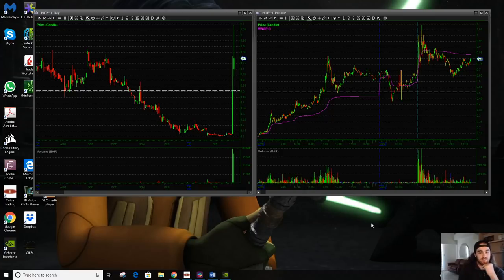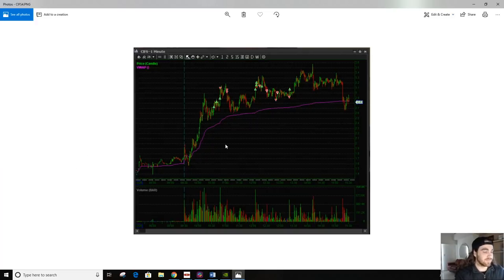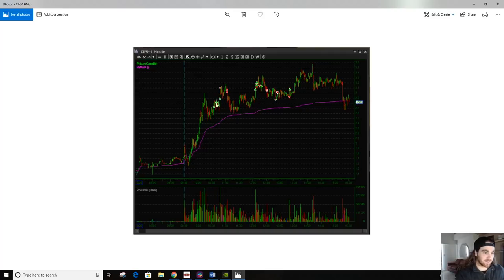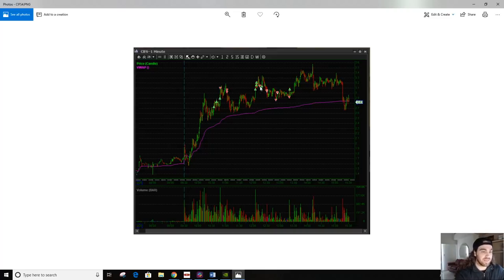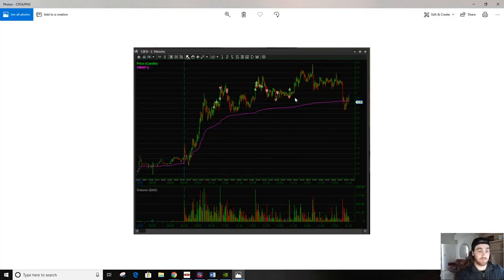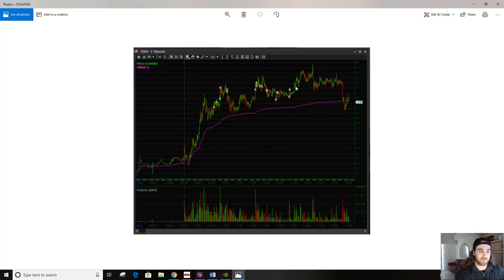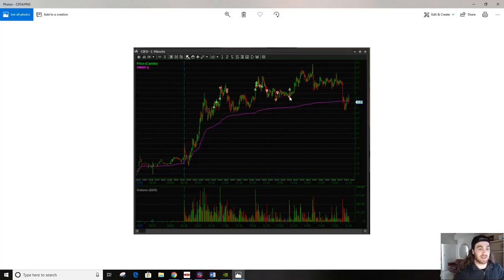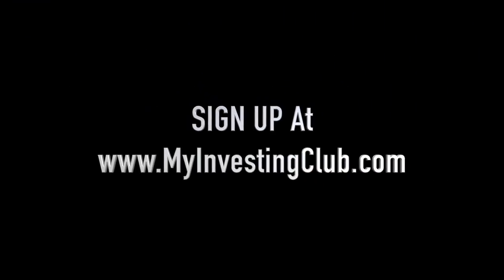CIFS Trade Recap | Flipping Bias | AlohaTrader [PREVIEW]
MyInvestingClub.com/Tax

Shop.MyInvestingClub.com

1. Being a part of a very exclusive trading community
2. Access to endless amounts of decades of knowledge
3. Making MONEY!